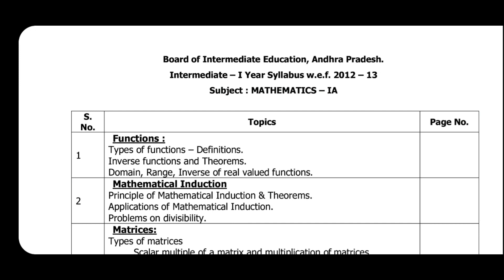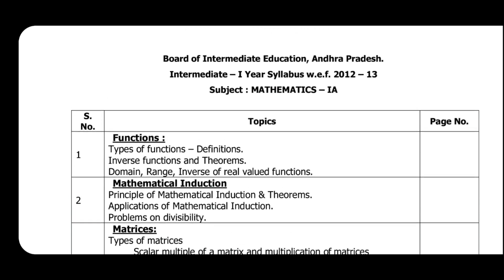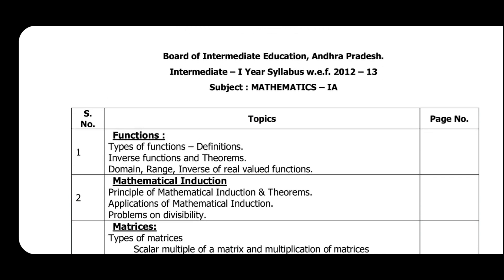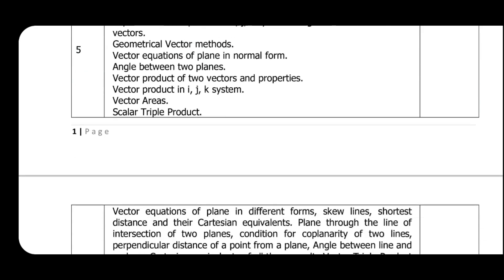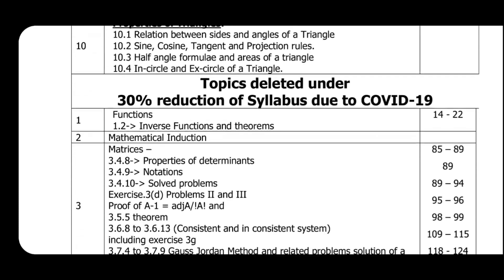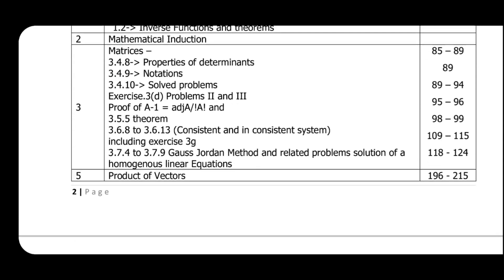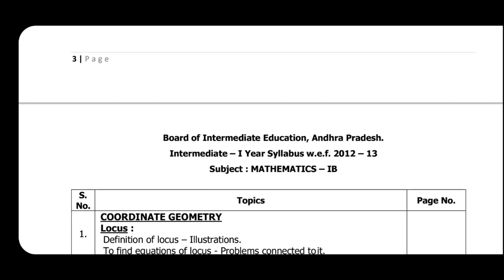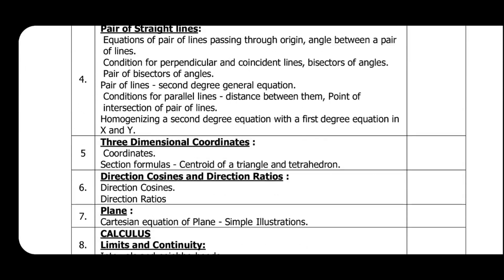APEAMCET EAPCET 2022|APEAMCET 2022 SYLLABUS